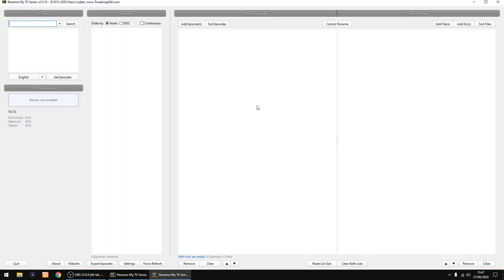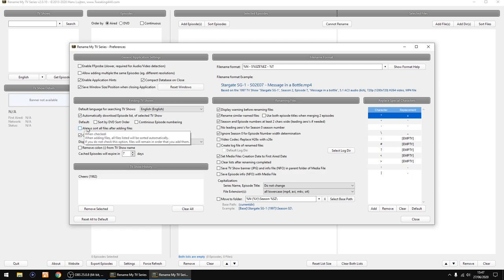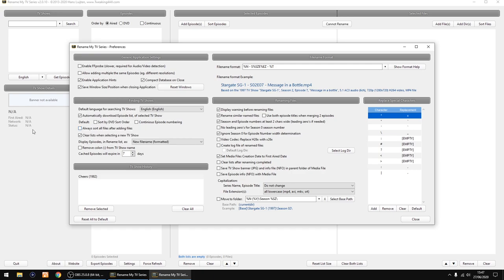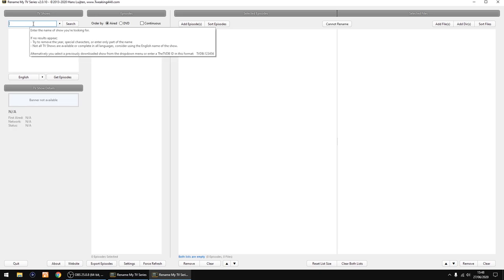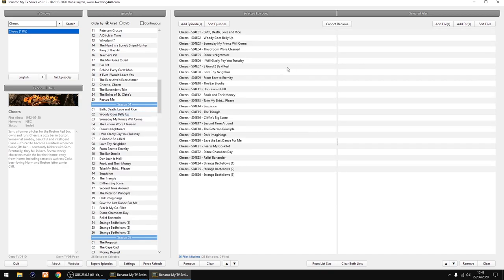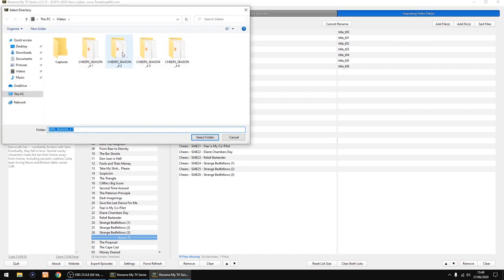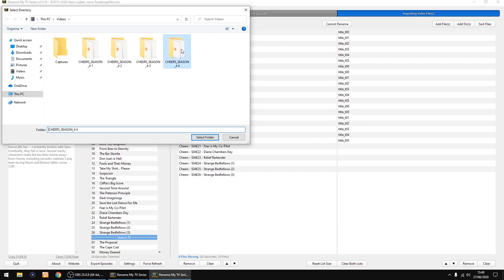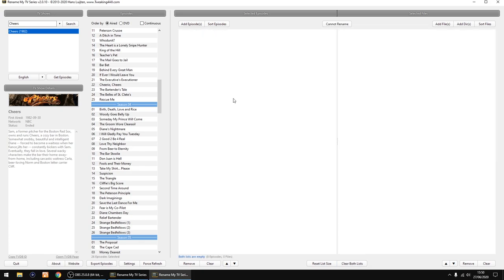Easily rename TV Series files for Plex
Easily rename video files for Plex

My Filename Format %N - S%SZE%EZ - %T